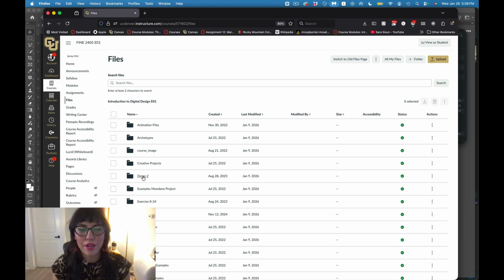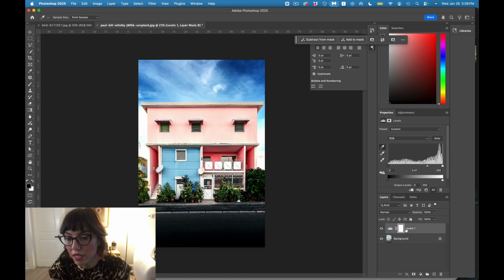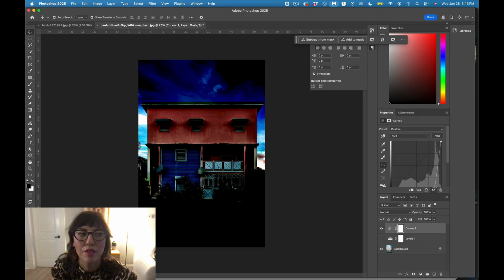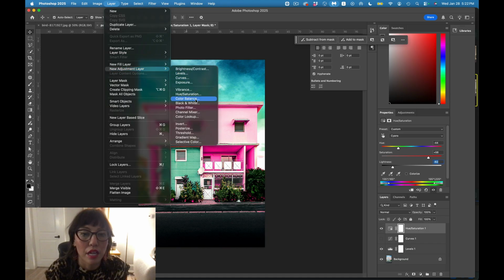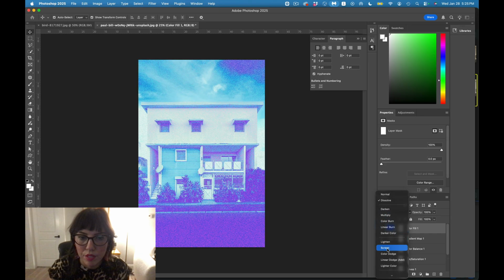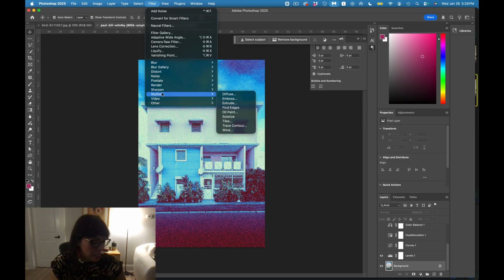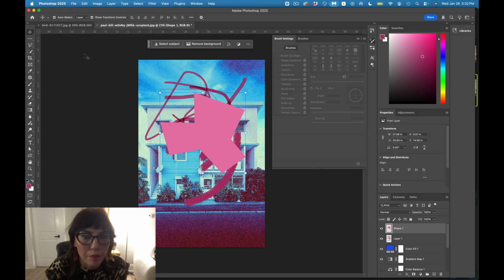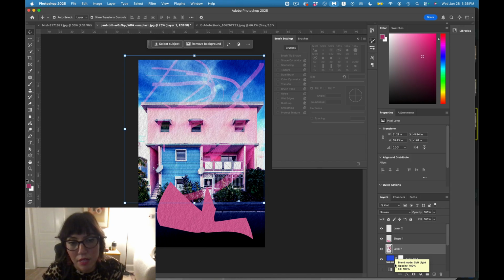PHOTOSHOP Beginner Tutorial - Adjustment Layers, Filters, Blend Layers, Brush Tool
Photoshop Tutorial for Beginners - Adjustment Layers, Filters, Blend layers, Brush Tool with Professor Lynn Mandziuk 2026 - This one is quick and messy. Music by @futonsband